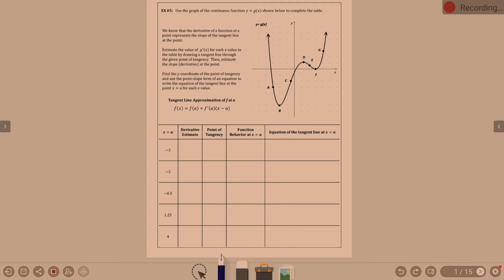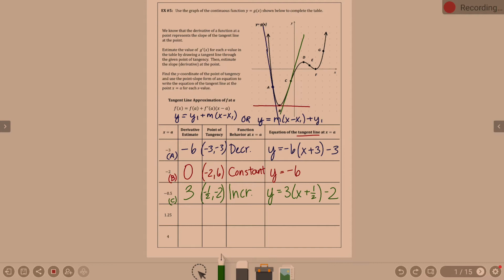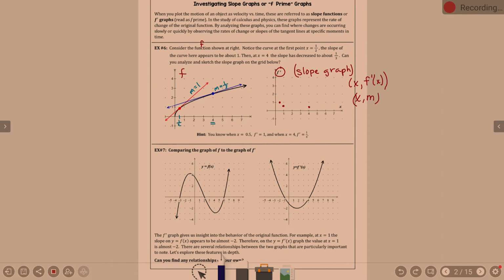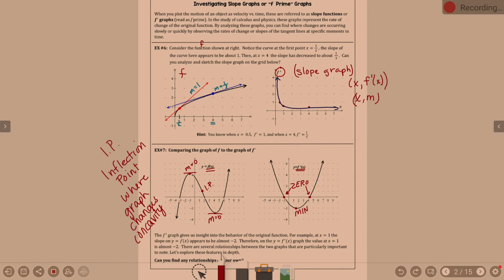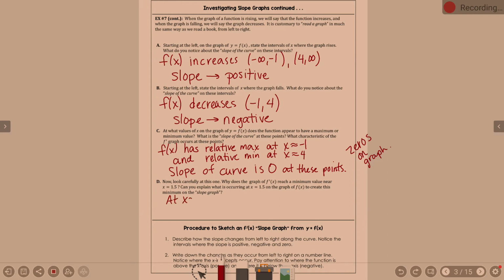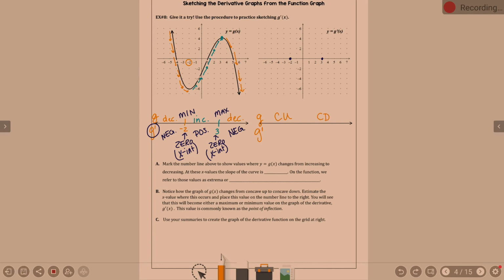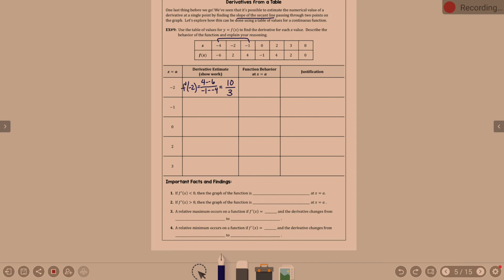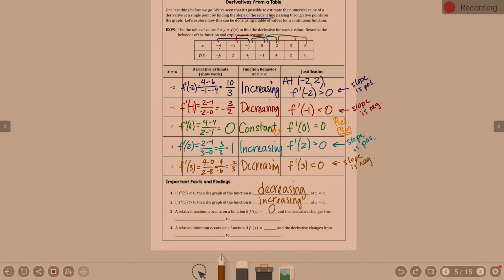AP Lesson 2 3 Day 2